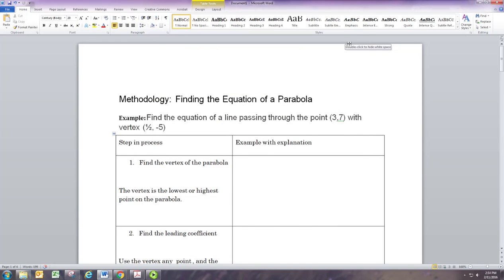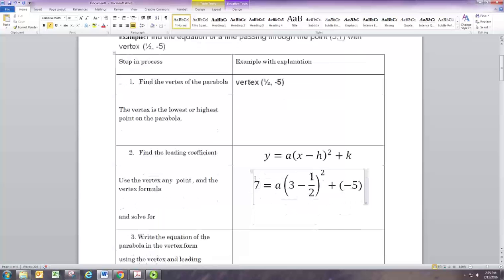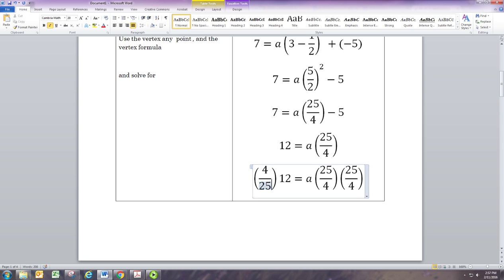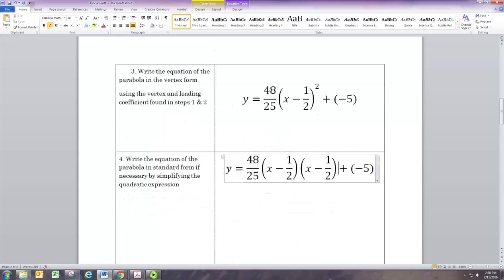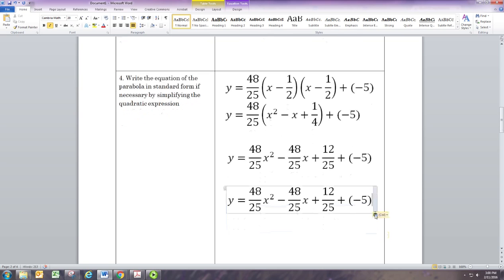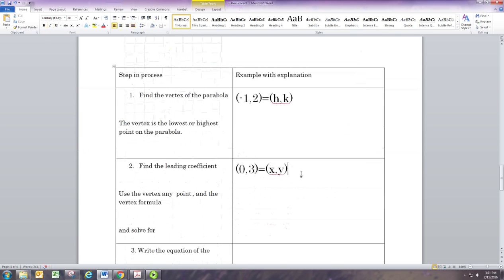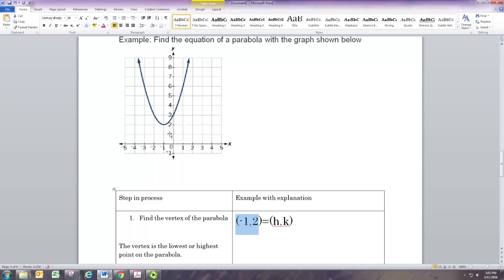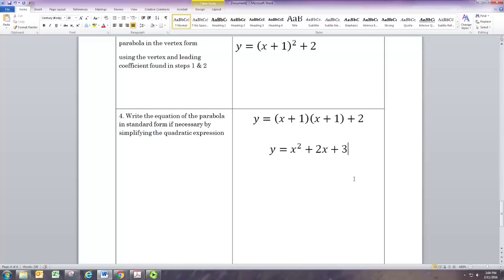Finding the Equation of a Parabola